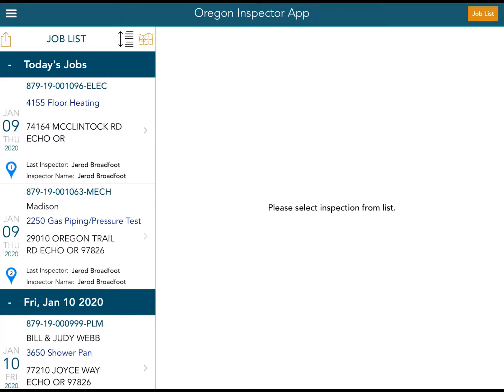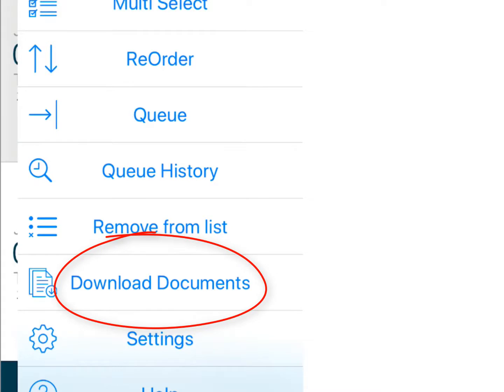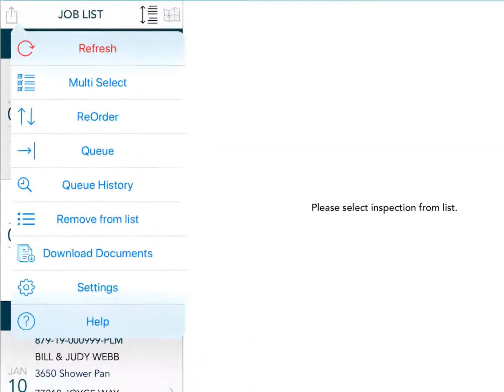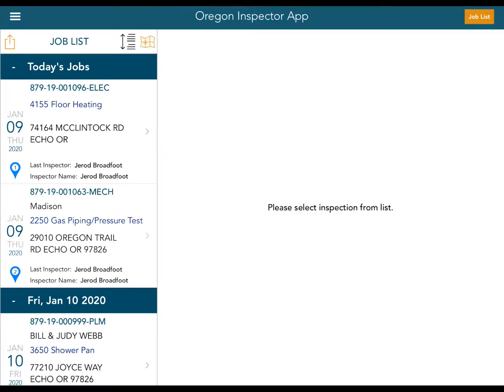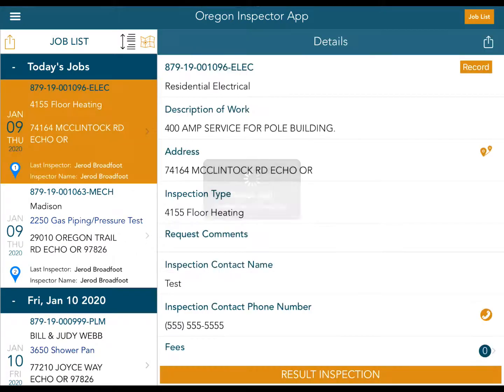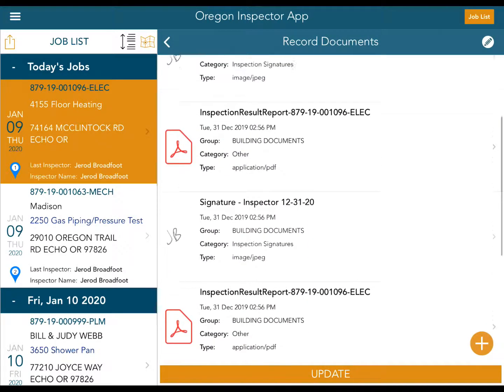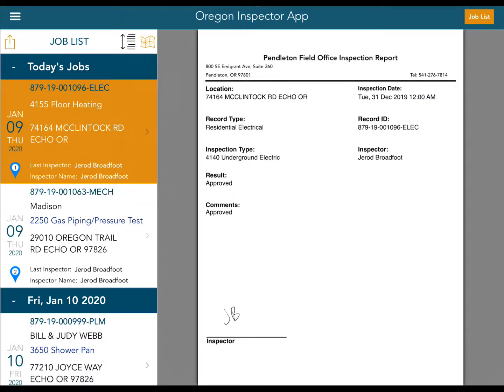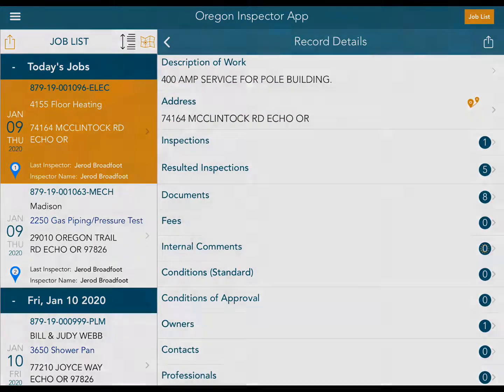Offline Mode Downloading Documents